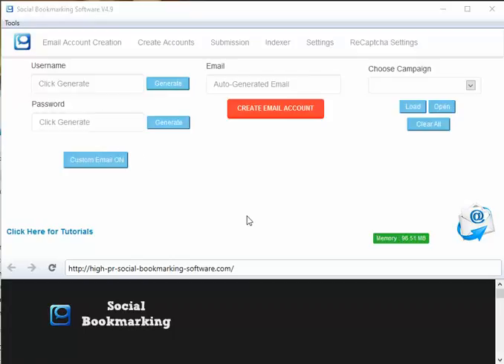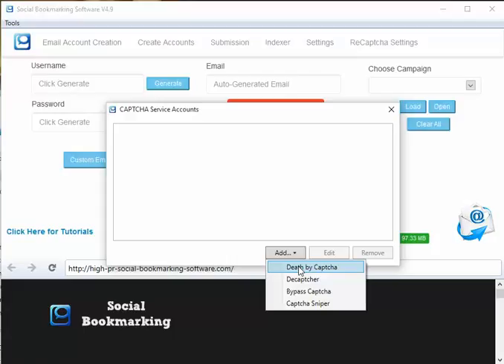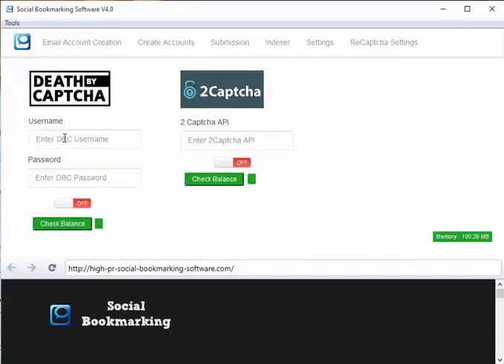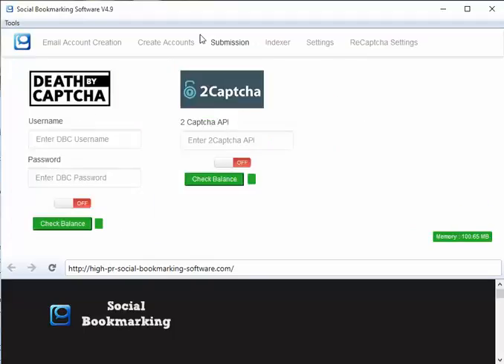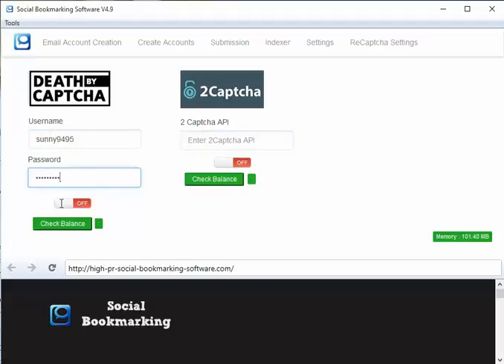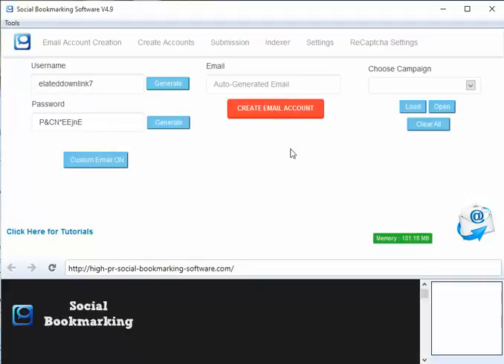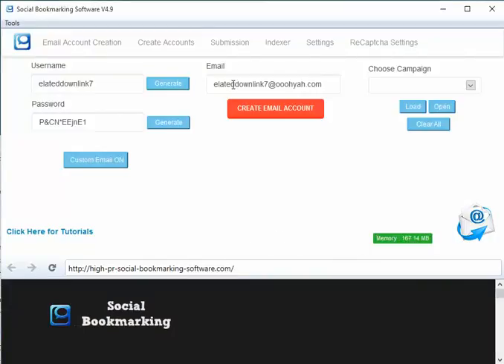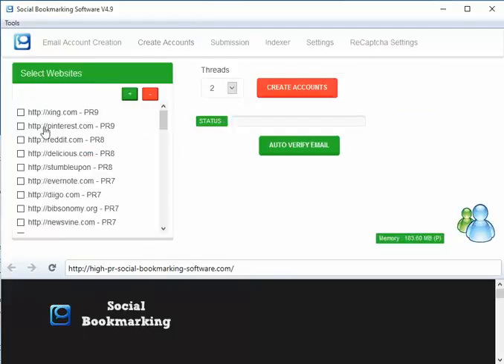1 - Email Account Creation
Email Account Creation Of my soft